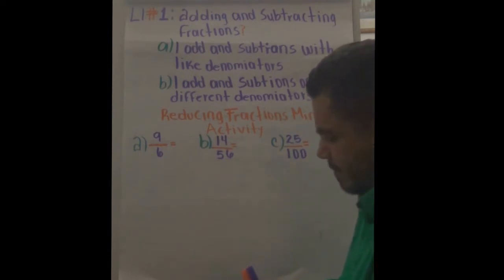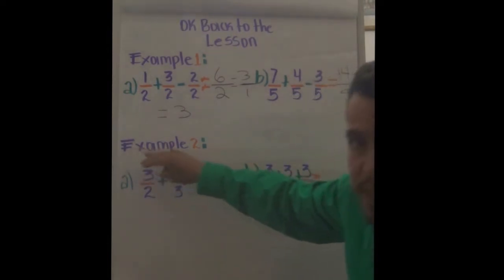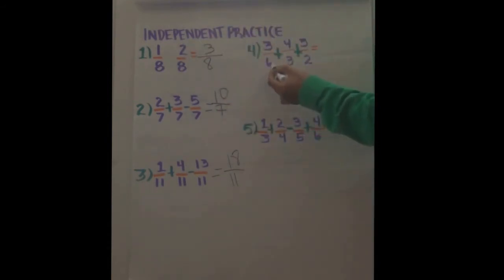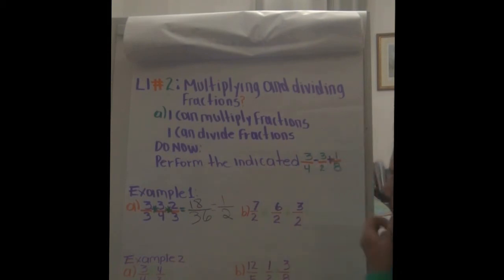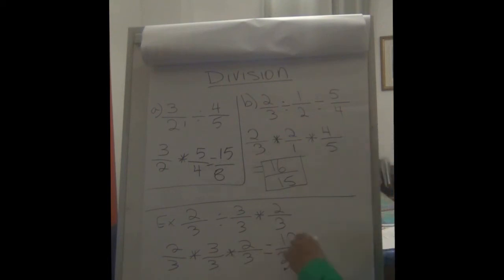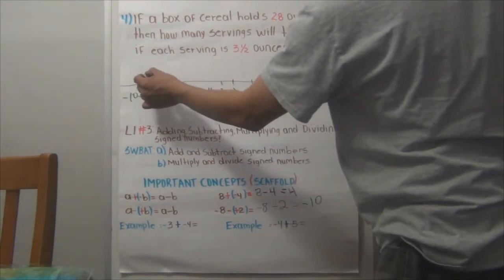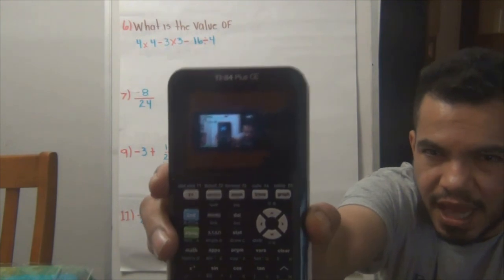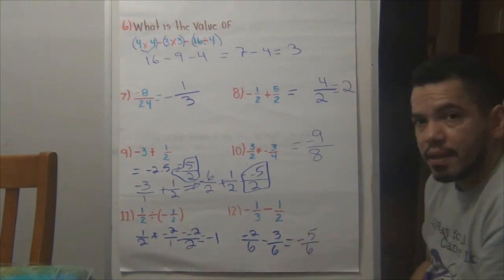beker cc algebra regents prep part 1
In this episode we will go over adding subtracting multiplying and dividing fractions as well as operations with signed numbers.